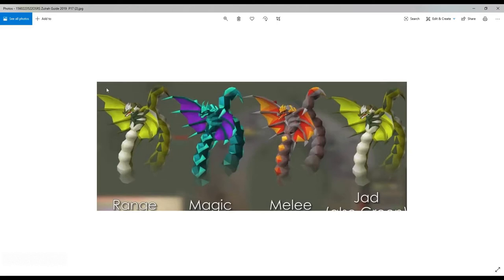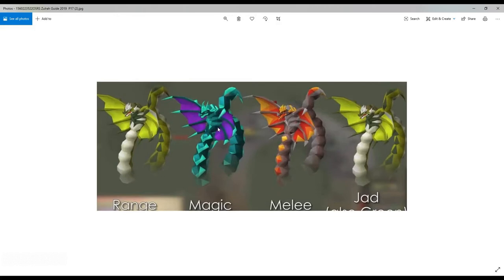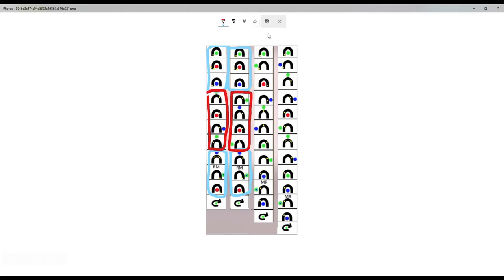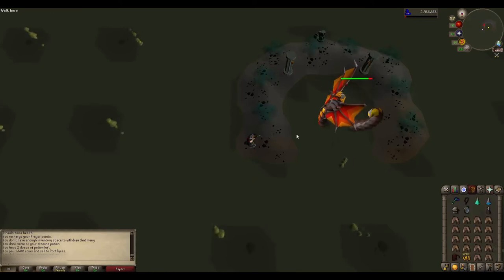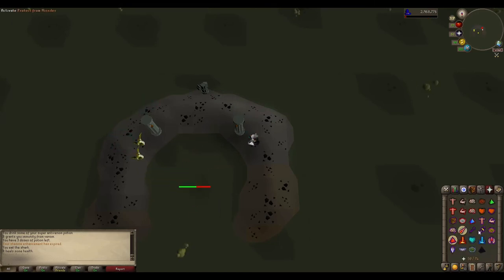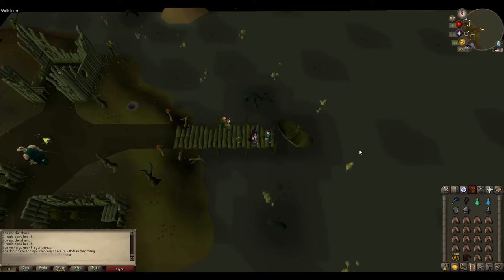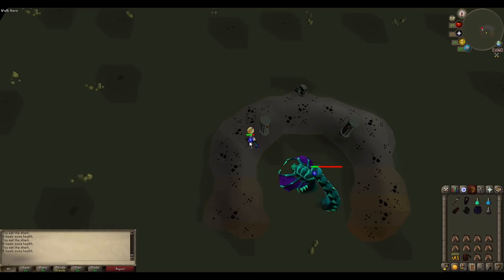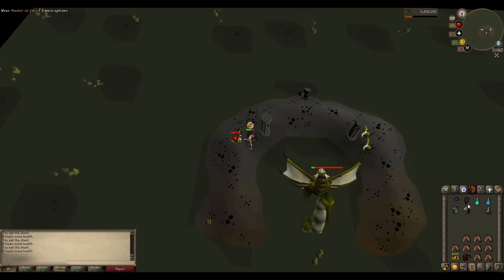Zulrah Guide (ALL 4 Rotations)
Video on Zulrah's rotations with live examples!
0:25 Zulrah phases
1:45 Zulrah rotation map
3:45 Rotation 1
7:13 Rotation 2
10:33 Rotation 3
14:22 Rotation 4

pictures of Zulrah's phases and rotations taken from google, I do not own those images